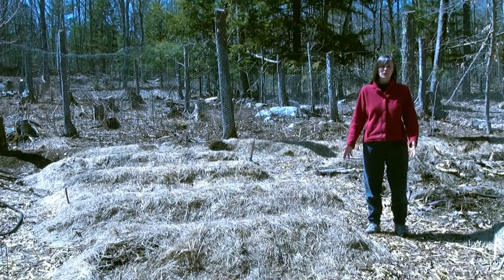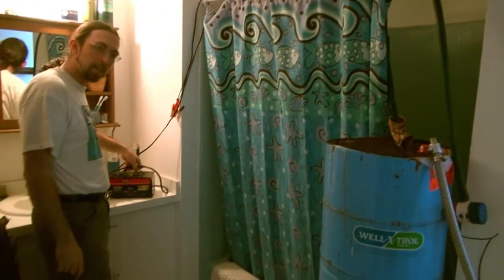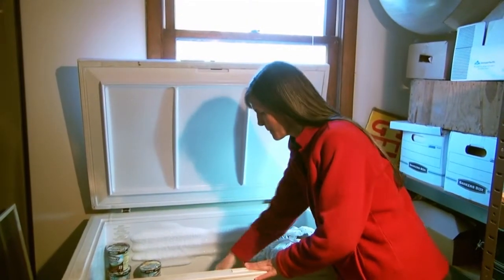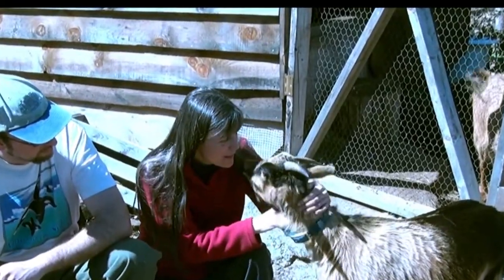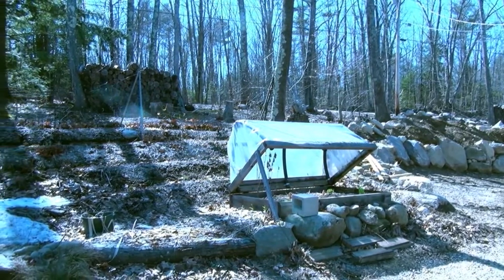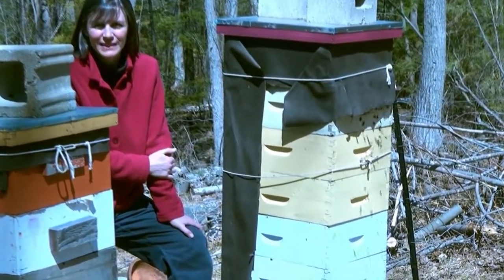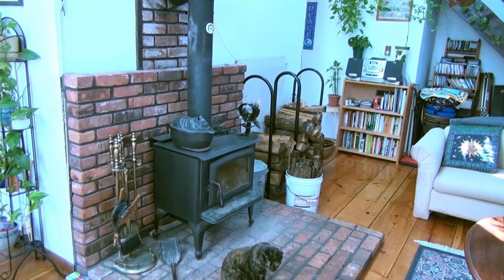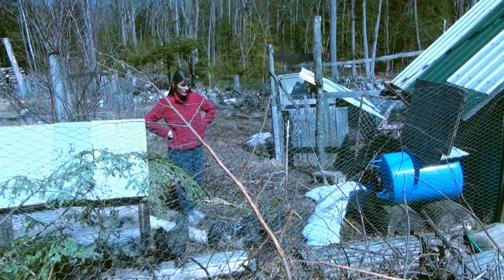More on Permaculture - Practical Examples of the Principles of Permaculture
For those who view the Portsmouth Community Radio video promoting the Charlie Mgee Permaculture Concert... and who want to know more in-depth information about Permaculture with practical examples demonstrated, this is the second part to the first video.  Check out the Meet Up site of the Seacoast of NH Permaculture group to find out more information or to become involved in their excellent organization.